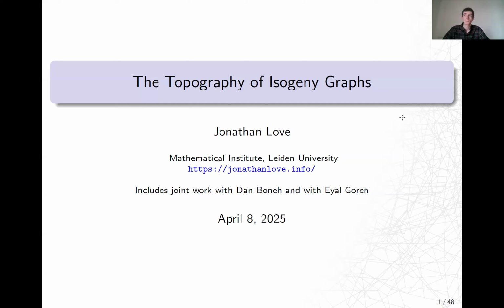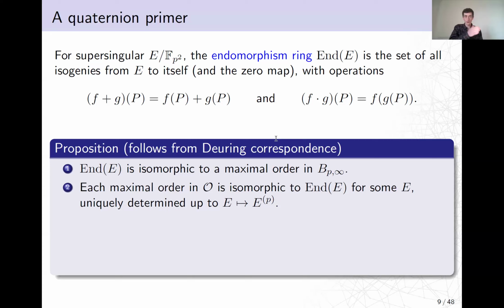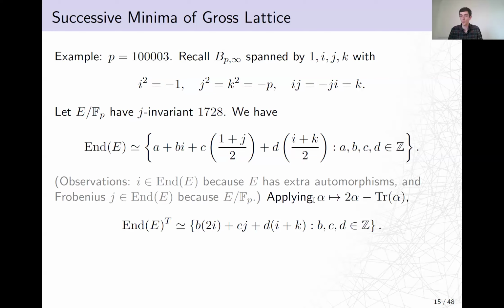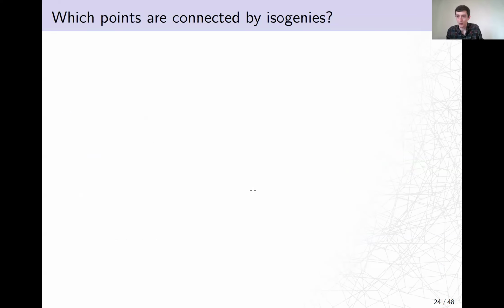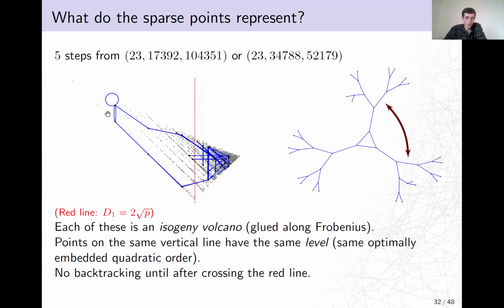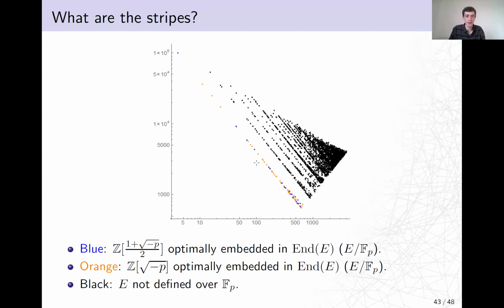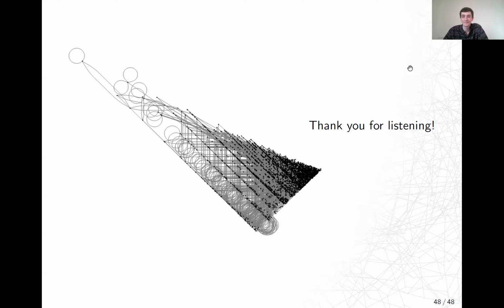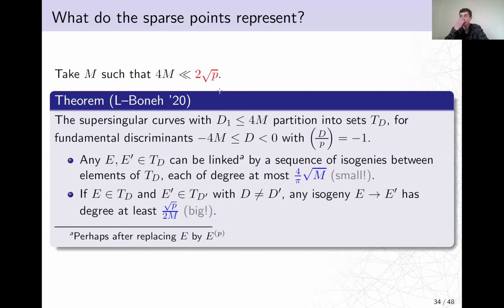The Isogeny Club #6.4 The topography of isogeny graphs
This is the fourth talk of the sixth season of The Isogeny Club, given by Jonathan Love

Supersingular isogeny graphs are known for being easy to get lost in: they are Ramanujan graphs (random walks converge very rapidly to the uniform distribution) and there is no known efficient algorithm for finding a path from one general vertex to another. But there are also many internal structures and special subsets with distinct behaviors. Features such as cycle length statistics, curves defined over F_p, and curves that have a non-integer endomorphism of small degree could each potentially be used as landmarks, helping someone lost in an isogeny graph to figure out where they are and how to get to their desired destination. This talk will discuss several results about these internal structures, as well as the corresponding facts about quaternion orders that are used to prove them. The talk includes joint work with Dan Boneh and with Eyal Goren.